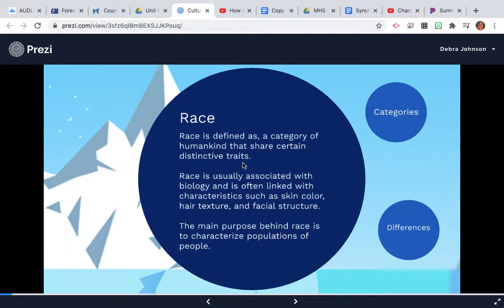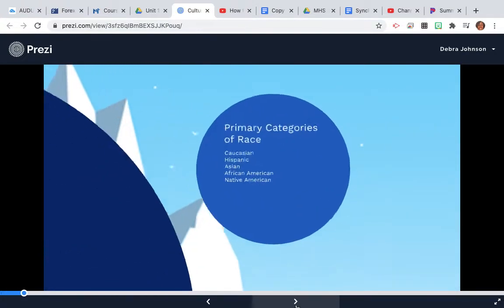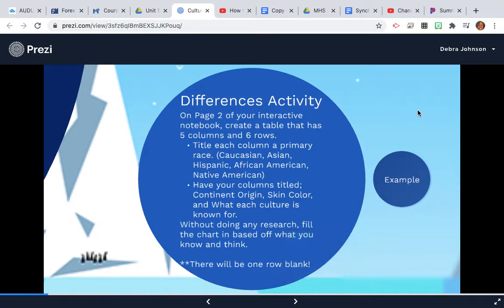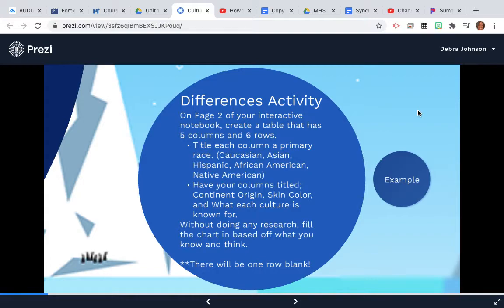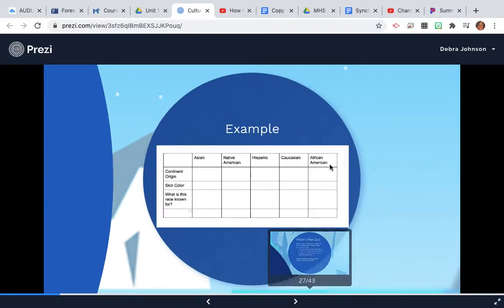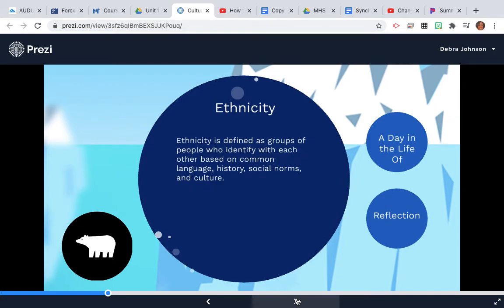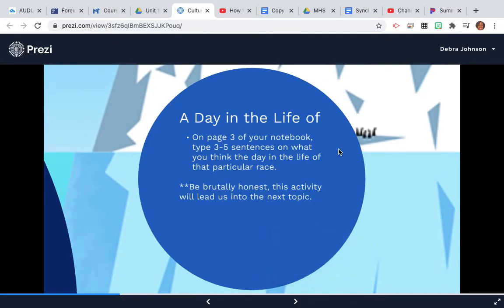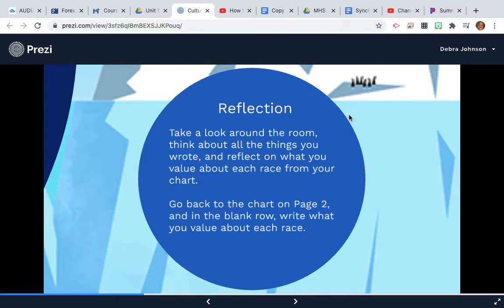Race and Ethnicity Lecture